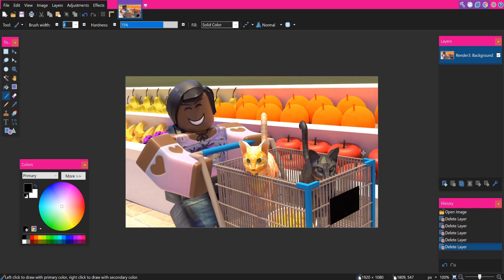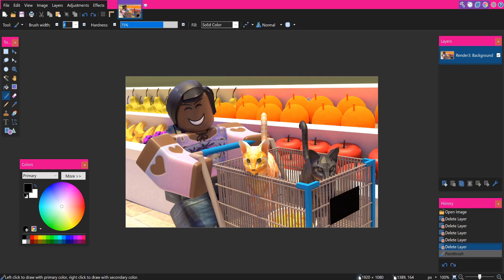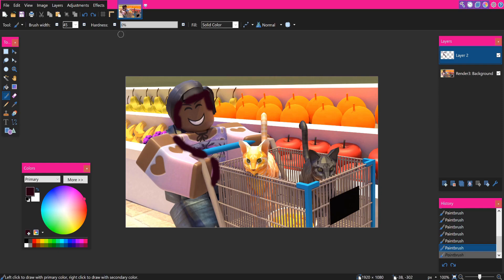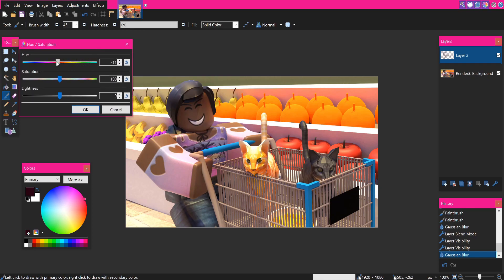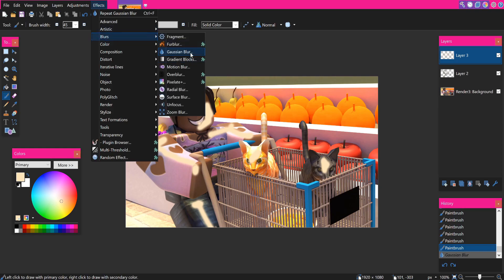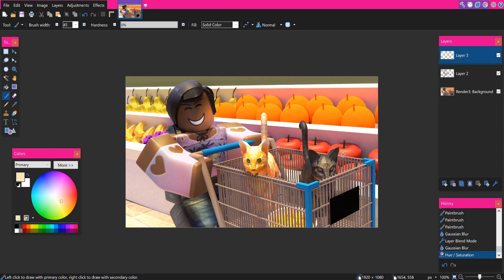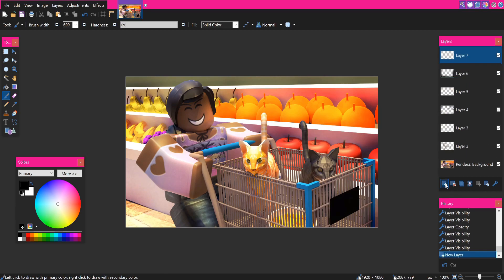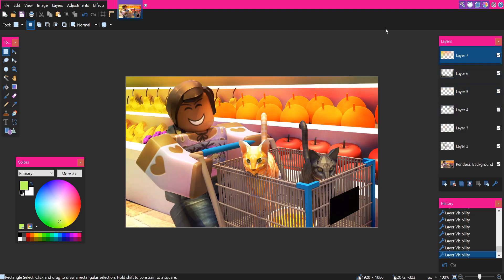How to Shade Your Roblox GFX and Edits || Roblox GFX Shading Tutorial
Want to learn how to add shading to your Roblox GFX and make them more realistic? In this video I show you how to do exactly that!

It takes only a couple seconds and helps my channel out a lot!
𝐖𝐡𝐚𝐭 𝐝𝐨 𝐲𝐨𝐮 𝐮𝐬𝐞 𝐭𝐨 𝐫𝐞𝐜𝐨𝐫𝐝? I use OBS
𝐖𝐡𝐚𝐭 𝐝𝐨 𝐲𝐨𝐮 𝐮𝐬𝐞 𝐭𝐨 𝐞𝐝𝐢𝐭? I use Hitfilm Express
𝐂𝐚𝐧 𝐲𝐨𝐮 𝐟𝐫𝐢𝐞𝐧𝐝 𝐦𝐞? I can't, sadly. :c I have too many friend requests.
𝐂𝐚𝐧 𝐲𝐨𝐮 𝐦𝐚𝐤𝐞 𝐦𝐞 𝐚 𝐆𝐅𝐗? You can order a GFX from me on my Fiverr. Here is the link!
𝐇𝐨𝐰 𝐜𝐚𝐧 𝐈 𝐦𝐚𝐤𝐞 𝐚 𝐆𝐅𝐗? If you look on my channel, I have several GFX tutorials! :D